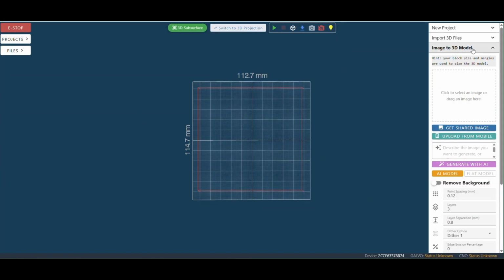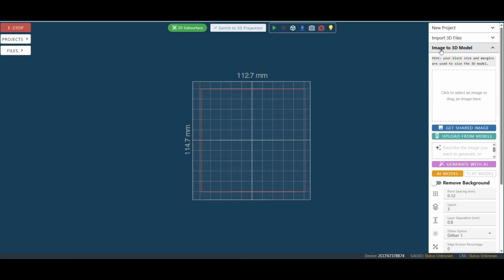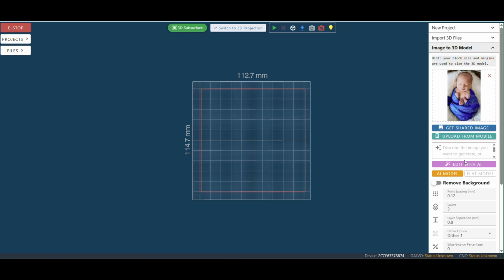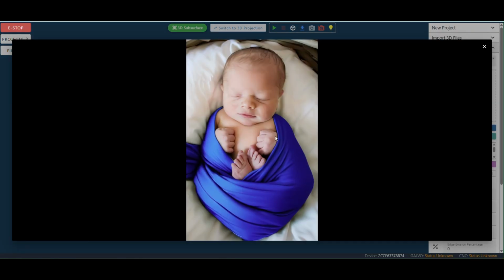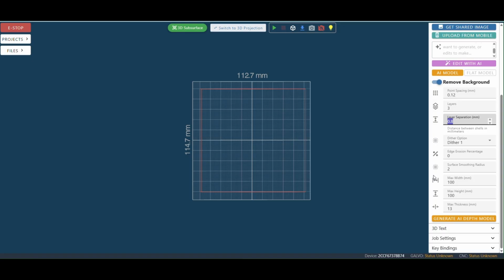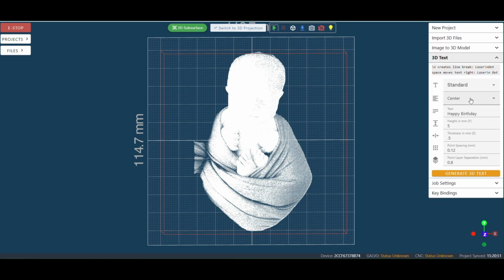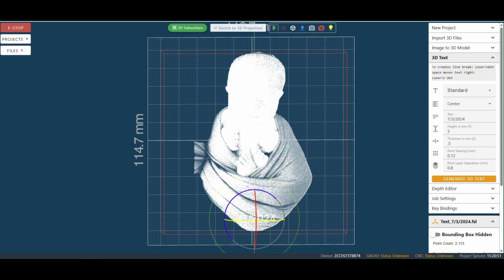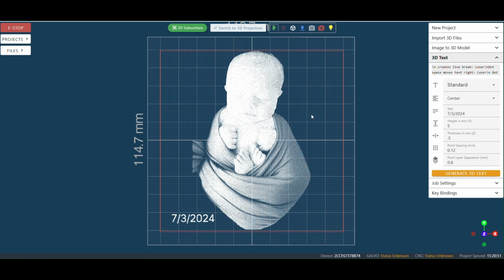How to generate 3D images for your new green laser | the UNMEI midori